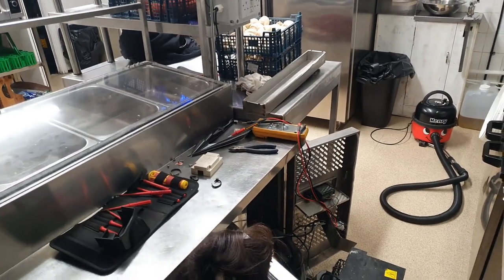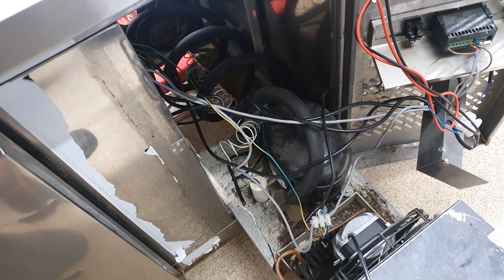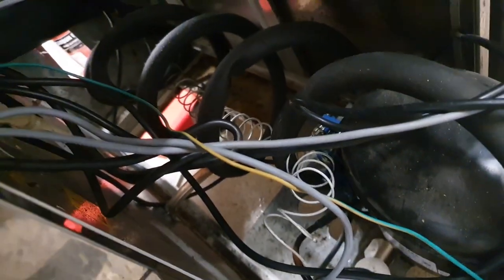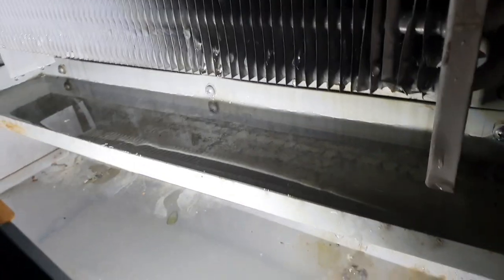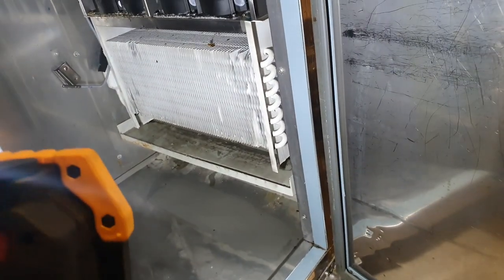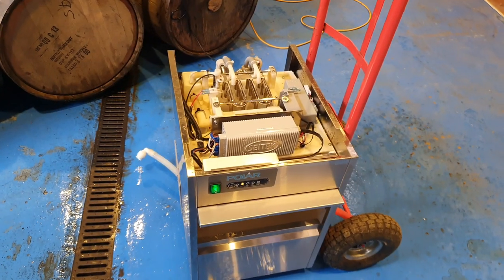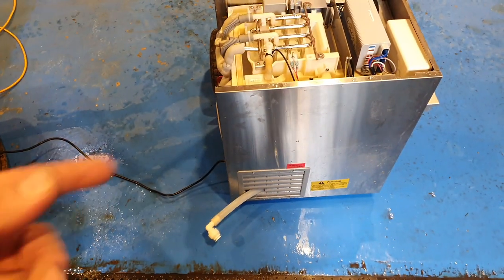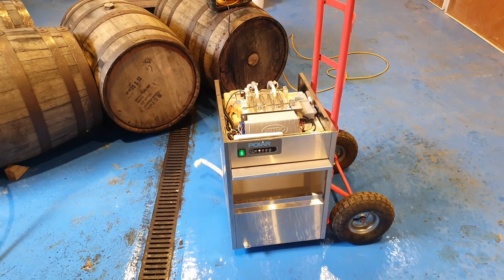Servicing The Condenser On A Saladette